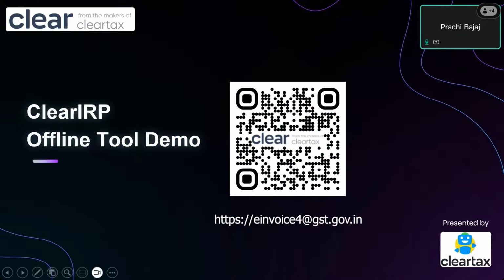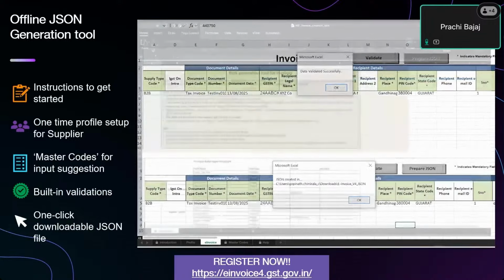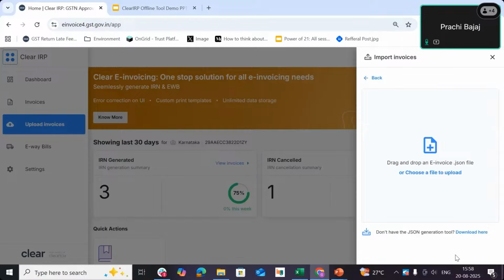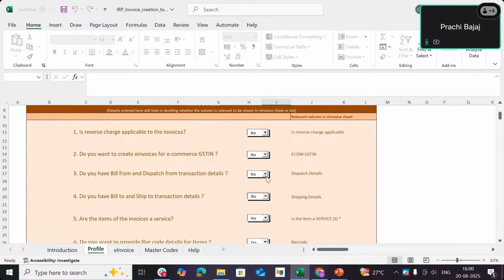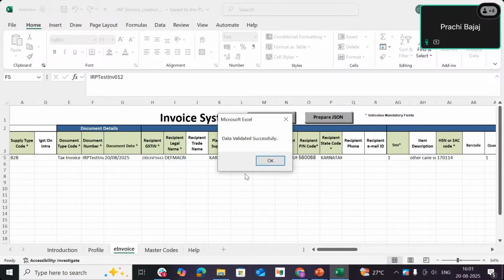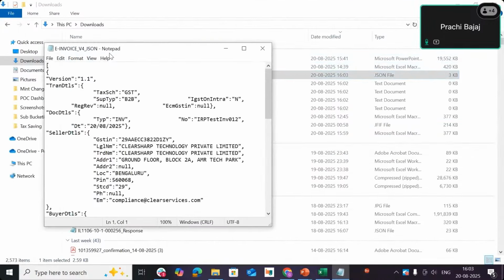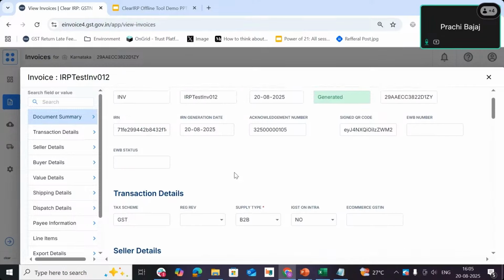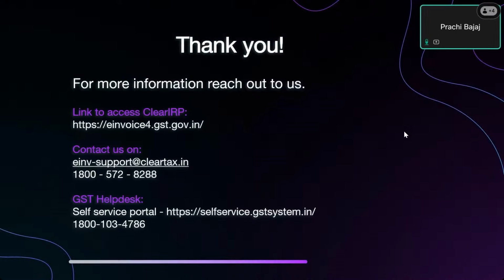GSTN Weekly Webinar Series on e-Invoice IRP Offline Tools : Chat with ClearTax IRP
e-Invoice IRPs Offline Tools is GSTN's weekly webinar series for taxpayers where each IRP will present and demonstrate their respective offline tools and environments.

The aim is to provide regular, structured learning opportunities to taxpayers, GSPs/ASPs, and field officers on various components of the e-Invoicing system.

 This will help improve understanding, reduce dependency on the helpdesk for basic issues and promote ecosystem-wide adoption of best practices.

In this video, Clear IRP will discuss and demonstrate their Offline tool and interfaces.

Login to the IRP portal
1. Navigate to the ClearIRP portal
2. Enter your login credentials.
3. Click 'Login' to access your account.
Download JSON  Generation tool
Download our JSON generation tool from the portal to prepare your files offline for later upload.
Offline JSON  Generation tool
- Instructions to get started
- One time profile setup for Supplier
- ‘Master Codes’ for input suggestion
- Built-in validations
- One-click downloadable JSON file
Ready to use JSON
Well structured, Government compliant JSON file for seamless upload
Upload invoice JSON
- Drag & Drop JSON file to upload invoice data
- File checked for errors
- Invoice data ready to generate IRN

Resources for Taxpayers

GSTN has developed a Master e-Invoice Portal for comprehensive e-Invoice related services: National e-Invoice Portal.

Available features include:
1. Check Enablement Status
2. HSN Master codes for reference
3. Verify B2B e-invoice IRN
4. Enable Me for e-Invoice
5. e-Invoice Exemption Declaration
6. Search IRN
7. Verify B2B e-Invoice

Authorized Invoice Registration Portals (IRPs)

Abbreviations
1.  IRP: Invoice Registration Portal
2.  IRN: Invoice Reference Number
3.  AATO: Annual Aggregate Turnover